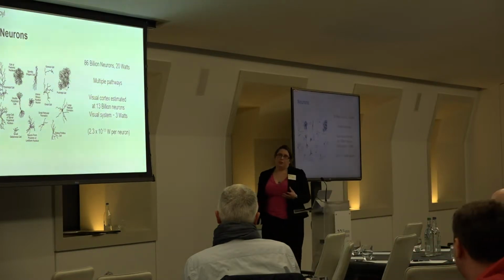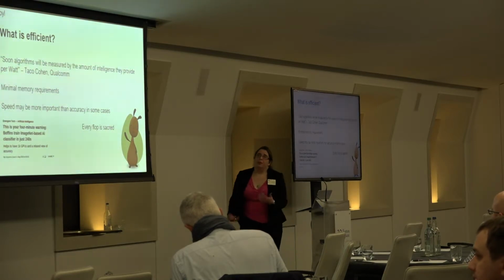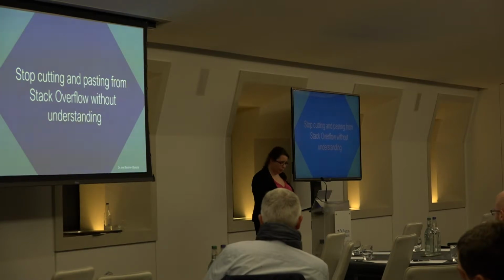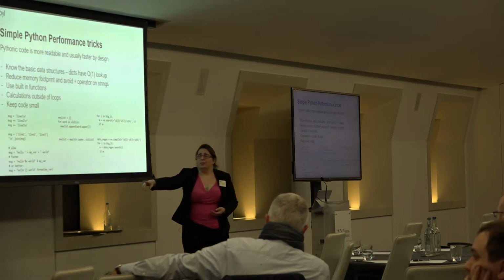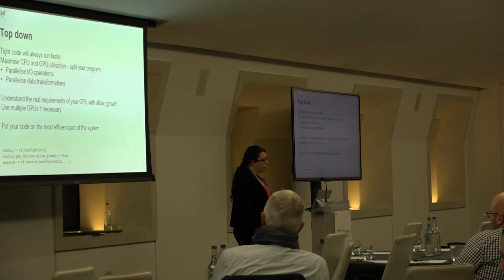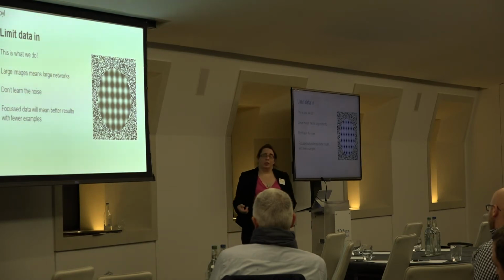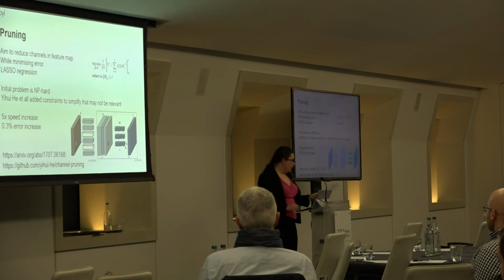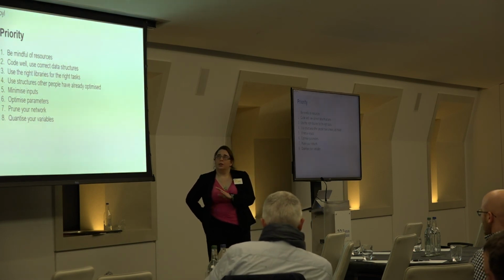M3 18: Dr Janet Bastiman - Making AI Efficient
Using experience from computing in the 1980s and 1990s, Dr Bastiman reviewed how a resource-centric approach can give faster, smaller, and more efficient classifiers, leading to easier productionising of AI.